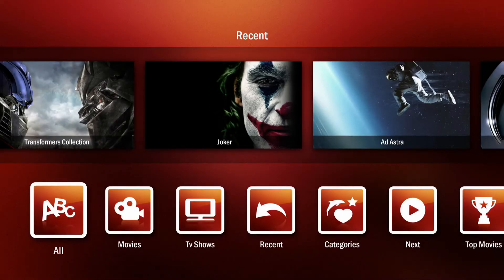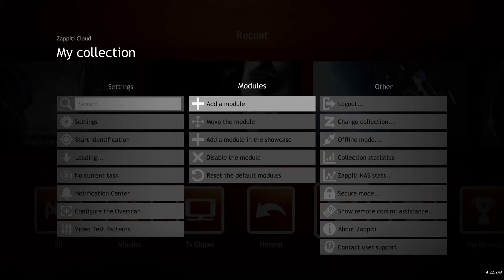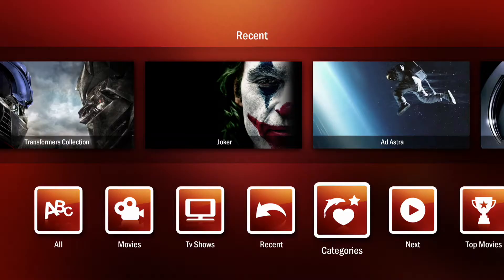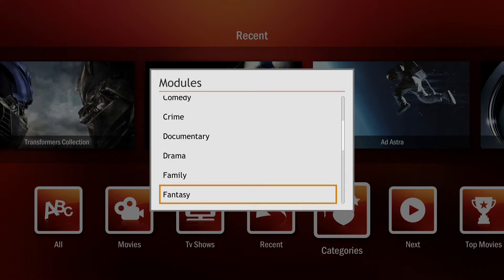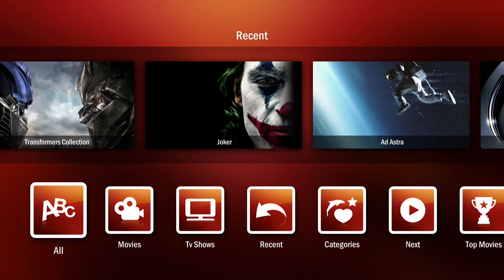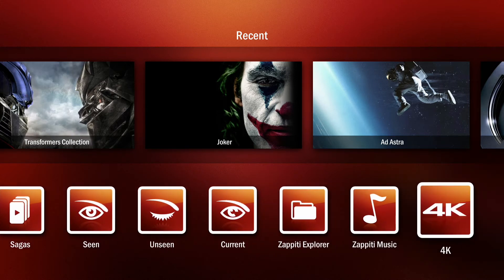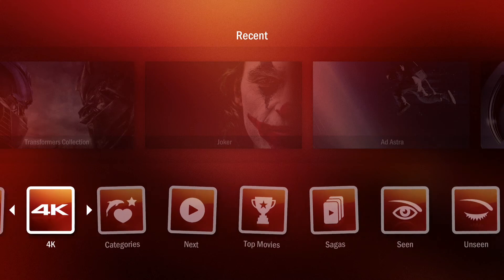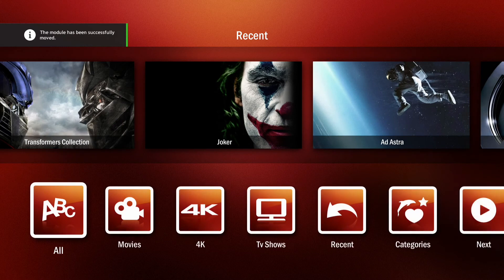Zappiti Experience M08 Adding Category Icons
Customize your Menu screen and simplify navigation by adding categories in locations to best suit your personal Zappiti experience.